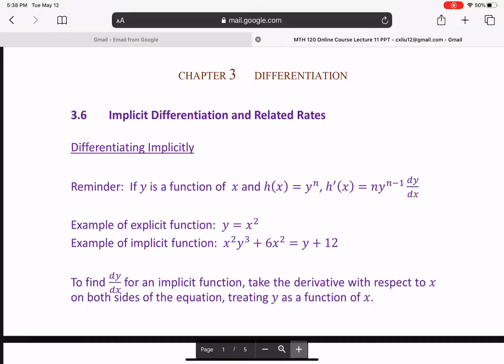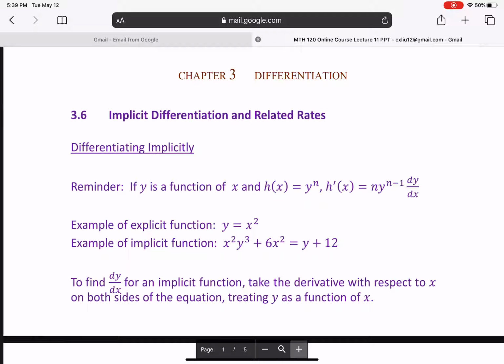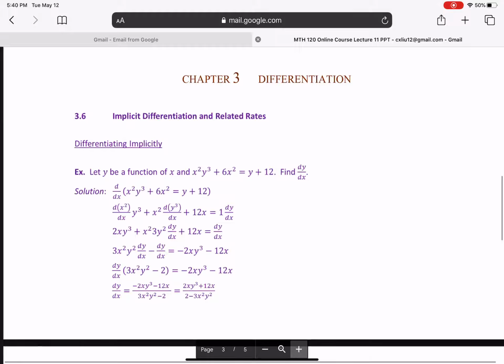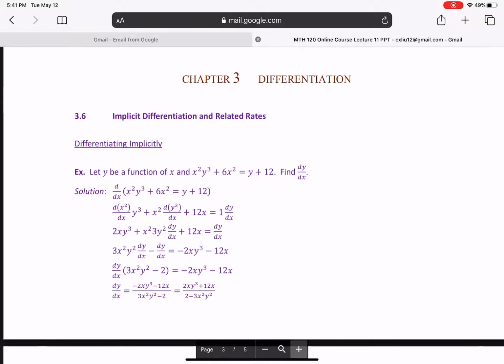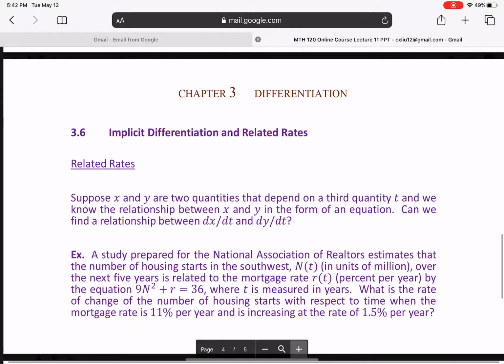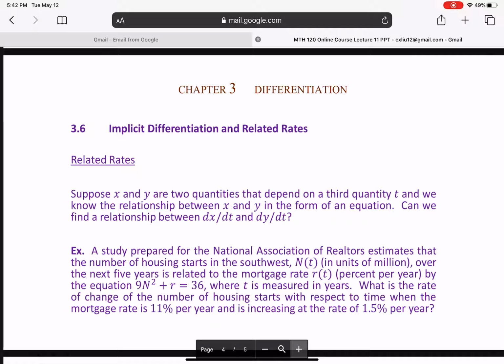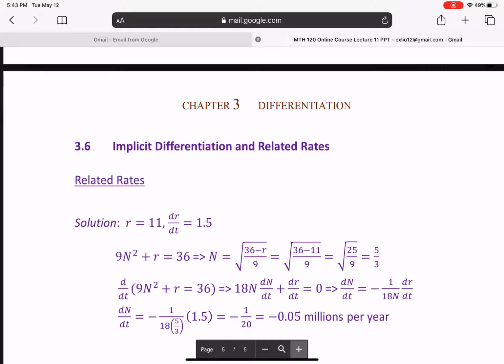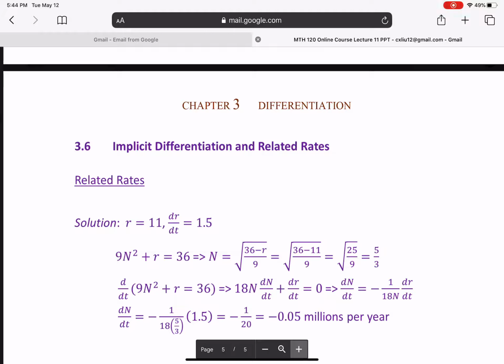Lecture 3 6 Video